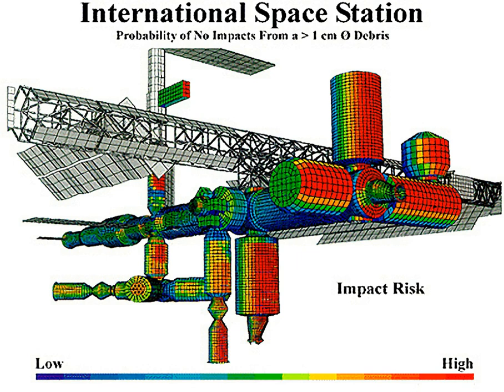Safety engineering | Wikipedia audio article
00:00:22 1 Analysis techniques
00:01:39 1.1 Traditional methods for safety analysis
00:02:16 1.1.1 Failure modes and effects analysis
00:03:34 1.1.2 Fault tree analysis
00:05:19 1.2 Oil and gas industry offshore
00:09:35 2 Safety certification
00:11:07 3 Preventing failure
00:12:29 4 Safety and reliability

- Socrates

SUMMARY
Safety engineering is an engineering discipline which assures that engineered systems provide acceptable levels of safety. It is strongly related to industrial engineering/systems engineering,  and the subset system safety engineering. Safety engineering assures that a life-critical system behaves as needed, even when components fail.